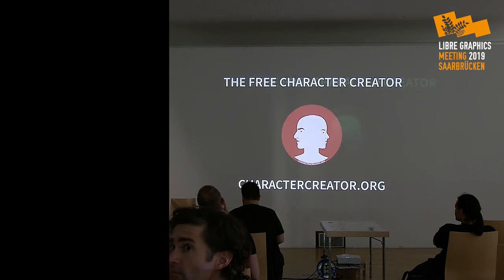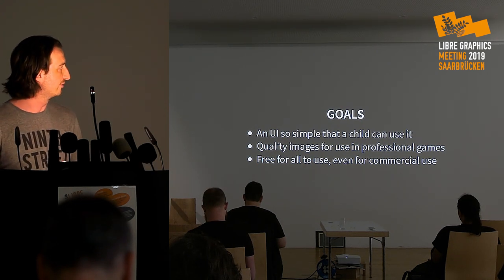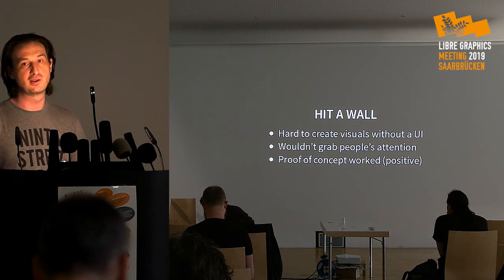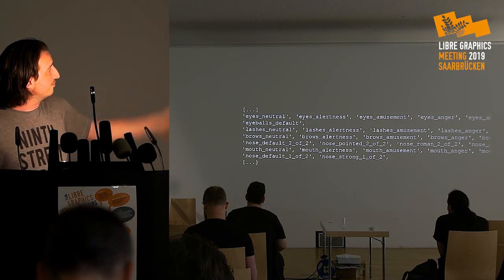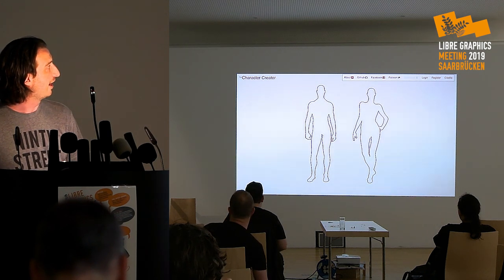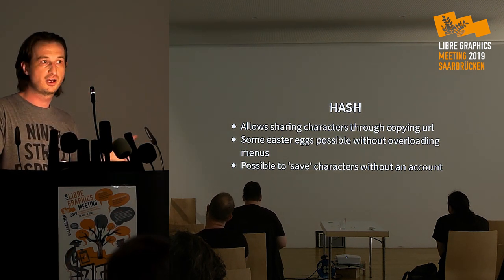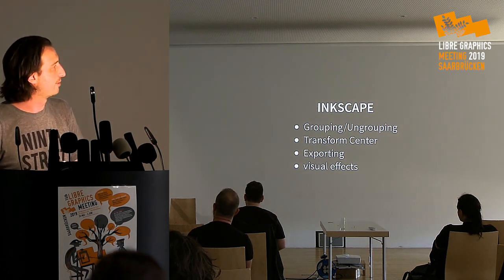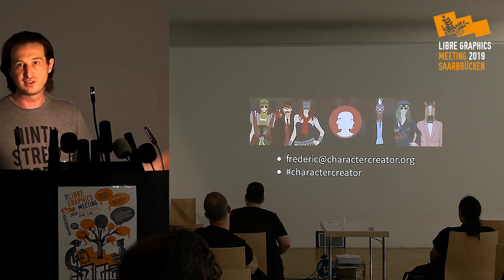LGM 2019 – The Free Character Creator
Frédéric Guimont
The Free Character Creator

The Character Creator is a free (AGPL) web application (HTML5 + CSS3 + JS + SVG) which enables artists to quickly generate original characters from a series of choices and options. Artists can create, download and modify the images in Inkscape for use in games, comics, websites or any 2D medium.

This talk will show you how I built the Character Creator to streamline my workflow for making comics, how you can clone the project, and adapt it to suit your artistic style. You’ll learn how to create assets with vector graphics in Inkscape, to optimize them for the web, manage them with Javascript, download them to further edit in Inkscape yet again and, finally, to publish them online freely for all to see.

Frédéric Guimont -I am a comic book artist in my free time and a web developer the rest of the time. I have created a comic book adaptation of Orwell “1984” in 2004 and since then, I have been experimenting with new ways to create comics for the web. I have been working with Free Software since 2004. I have worked as a frontend developper for Savoir-Faire Linux. I have given talks at various conferences (HOPE in NY in 2005, WAQ in Québec in 2017 and GrafikLabor in Rennes in 2016). I am looking to contribute to the Free Software community with code, visual ressources and by developping techniques that enable creators to add visuals to their projects without legal restrictions. I have built the Character Creator from scratch for myself and others to use, and have built a small JS framework to view comics online with a fast and simple navigation.

This presentation was recorded on Sunday, 2nd June 2019 as part of Libre Graphics Meeting 2019, at the Hochschule der Bildenden Künste Saar in Saarbruecken, Germany.